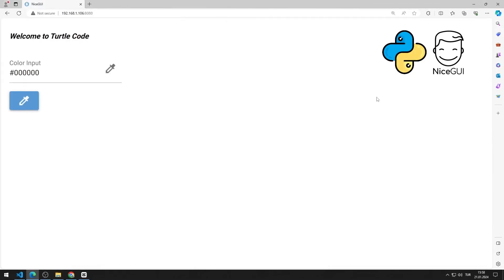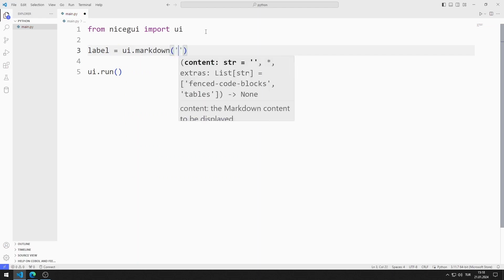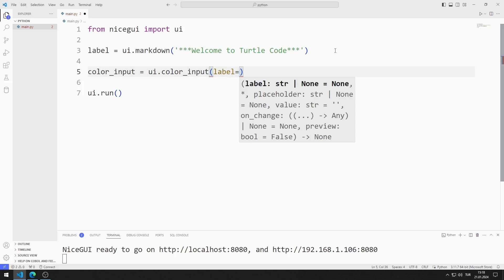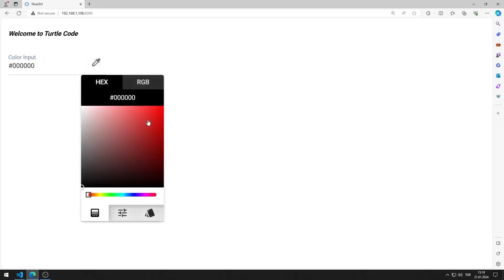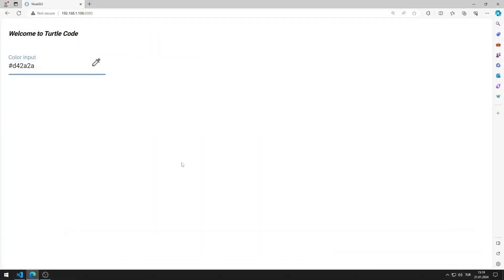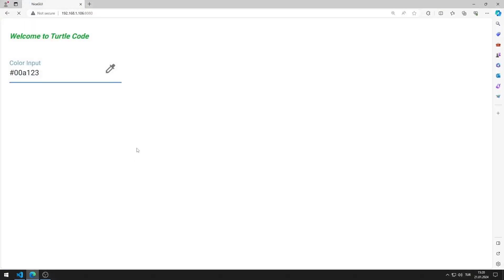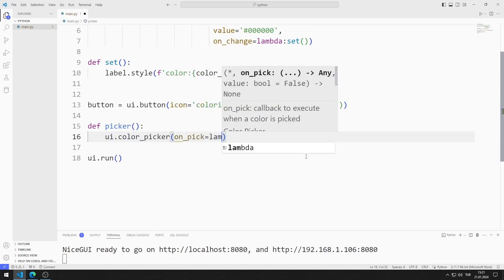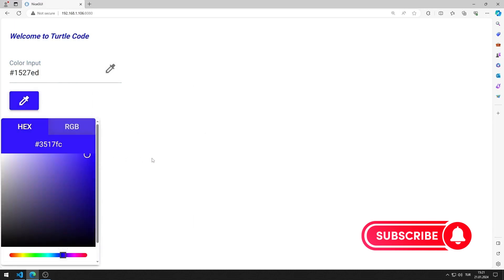Color Elements - Python NiceGUI Tutorial 15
In this python nicegui tutorial, we will make a web application using two different color elements. We can change the colors of buttons and text elements with color picker and color input objects.